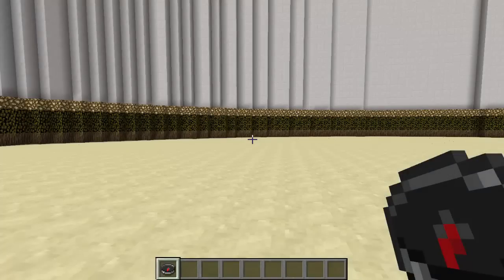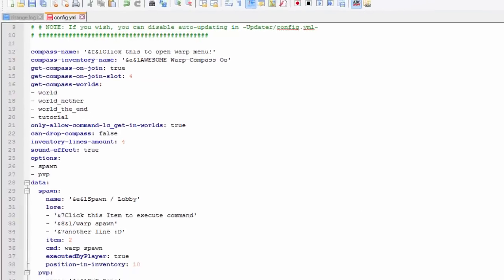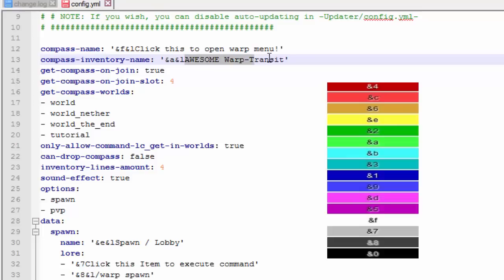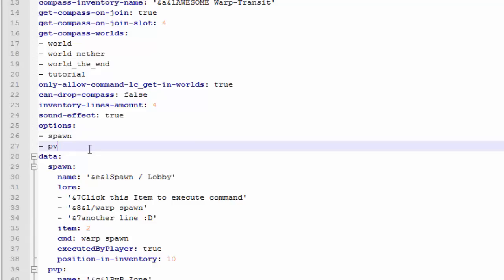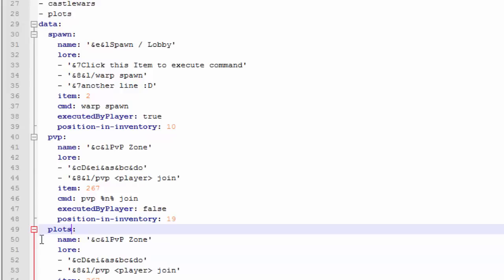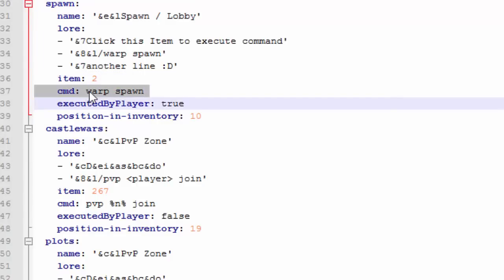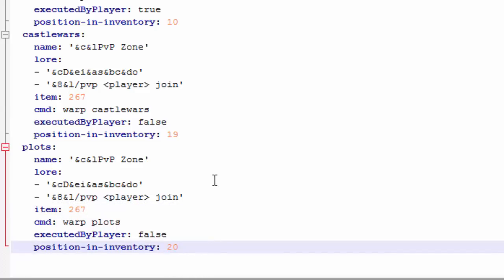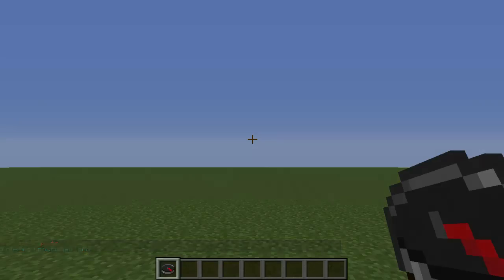LobbyCompass! (Select a World To Go To) | Minecraft Plugin Tutorial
The plugin that is a "MUST" for all hub and minigame servers!

●▬▬▬▬▬▬▬๑PLUGINS๑▬▬▬▬▬▬▬▬●